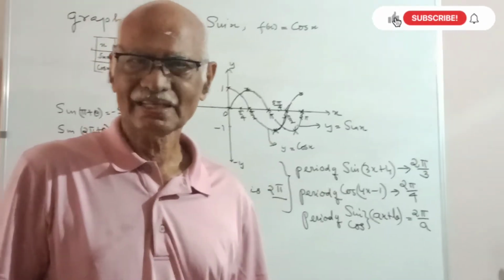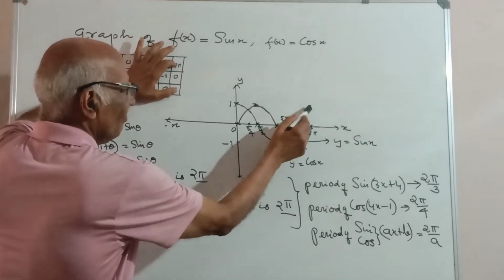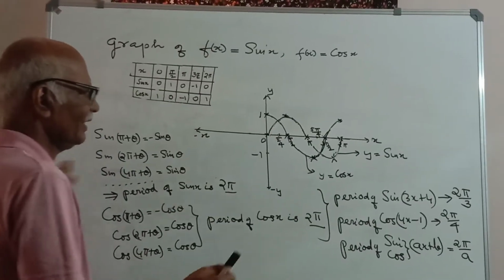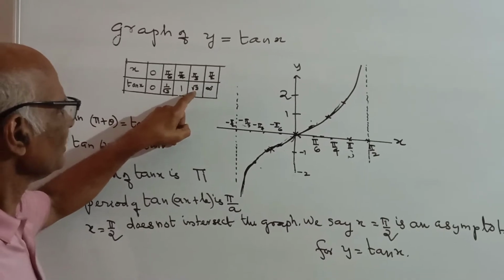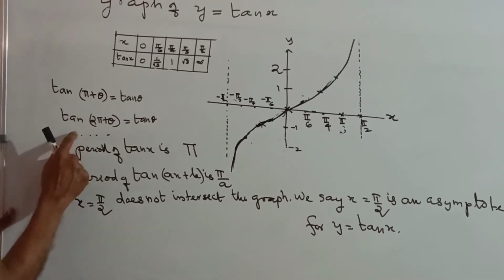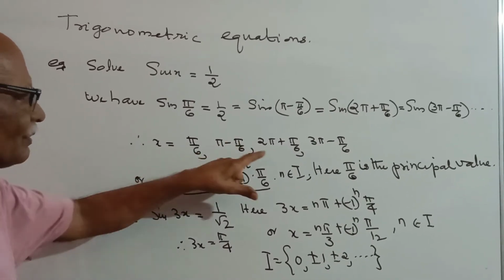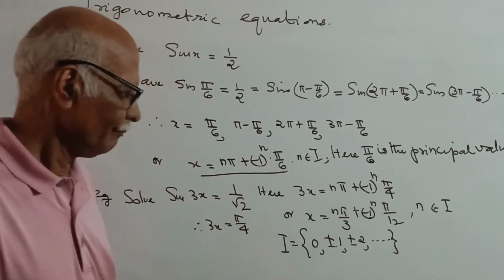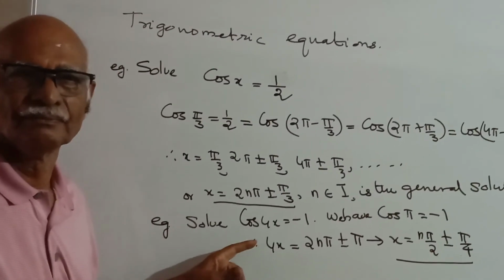Trigonometry. Graphs. Equations.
Let us see graph and equations of Trigonometry. Best Wishes.